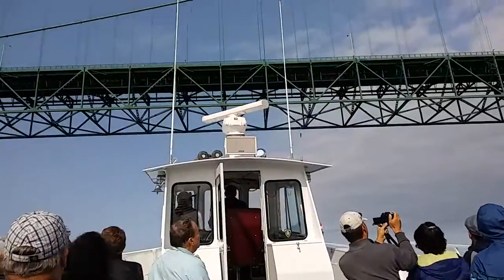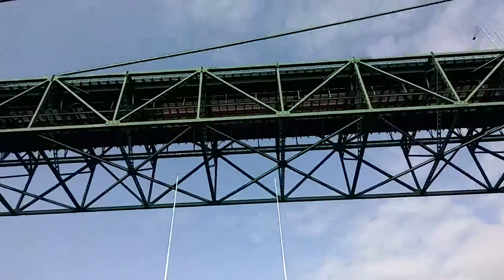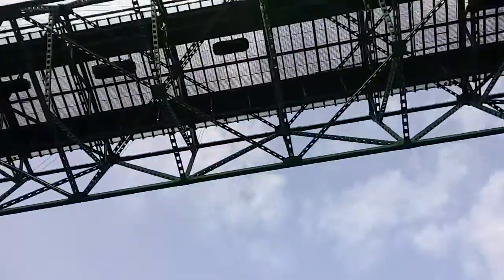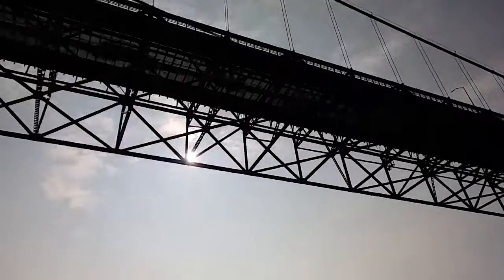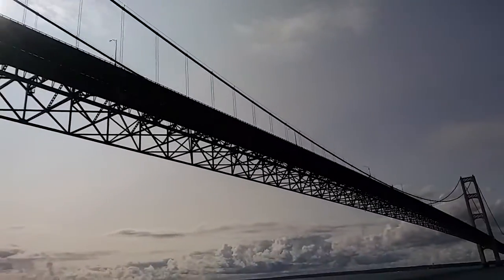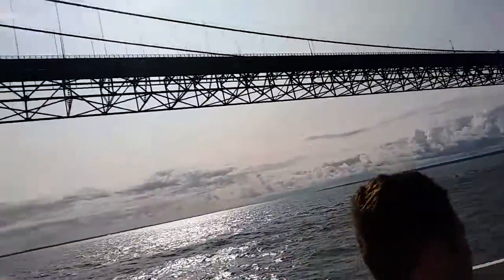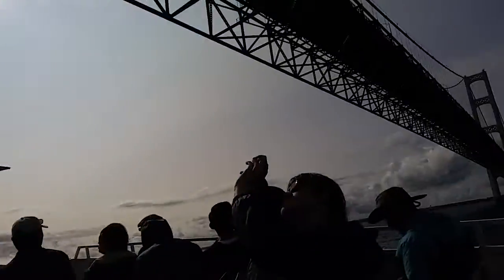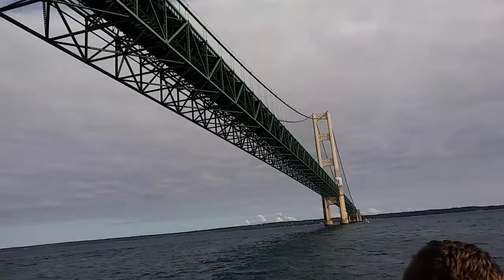The Mackinac Bridge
My mom, brother and I recently went on a trip to Mackinac Island. I decided to film our ferry going under the bridge, which was pretty cool.